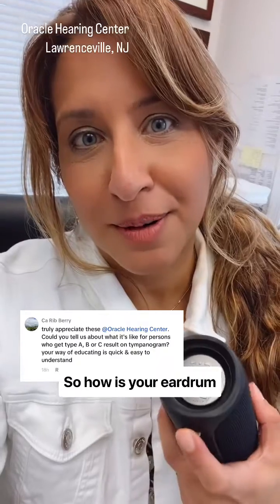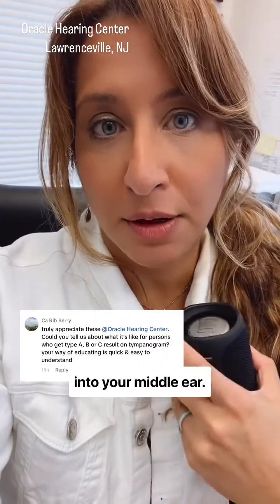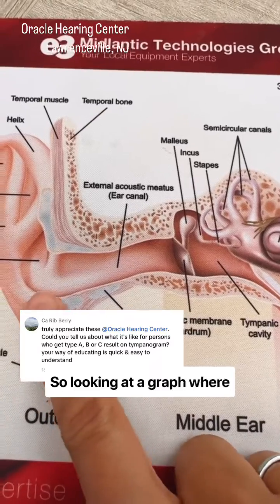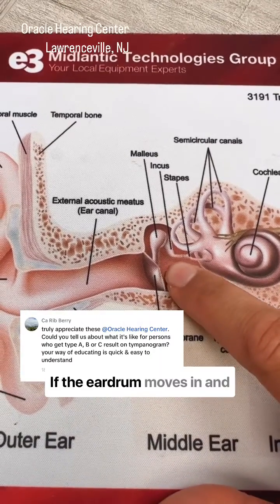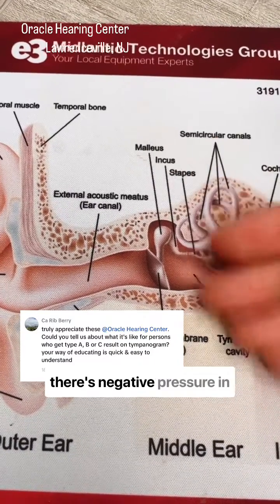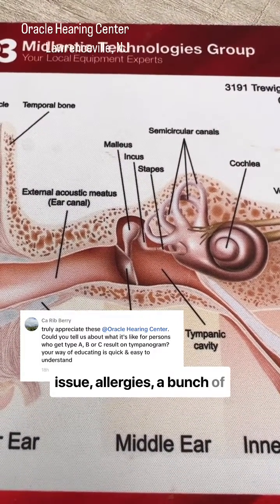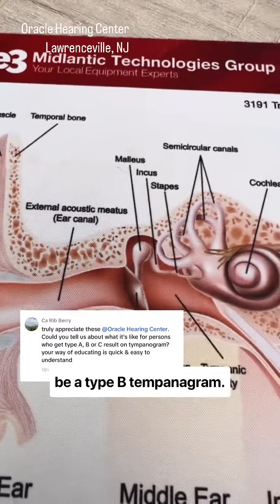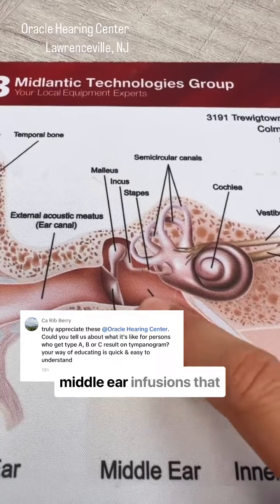How is your eardrum similar to a JBL speaker?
A simple pressure test (Tympanometry) performed by an audiologist can give us A LOT of information about the health of middle ear function.

Like and follow for more ear schtuff.